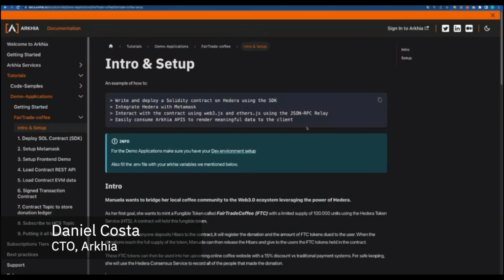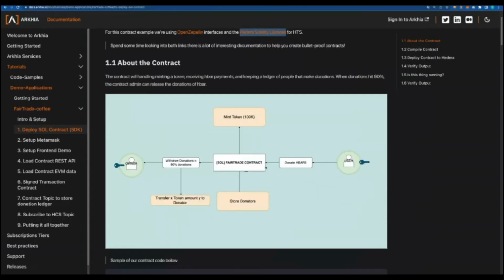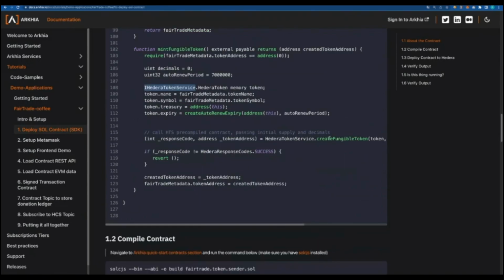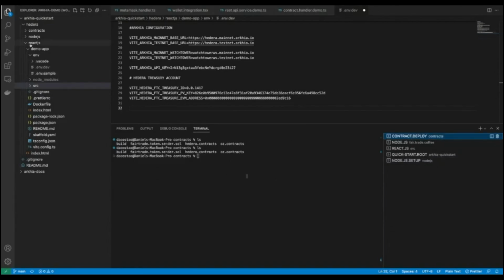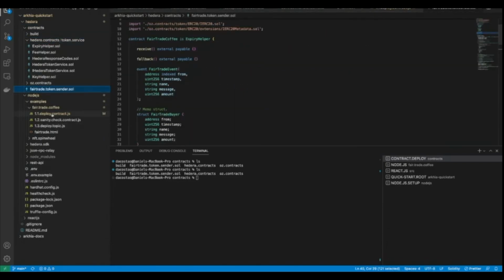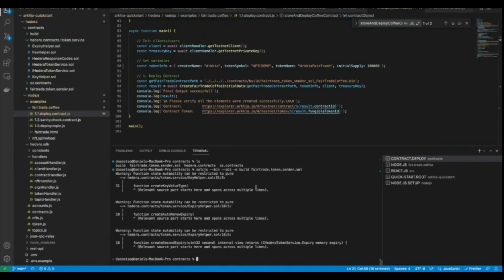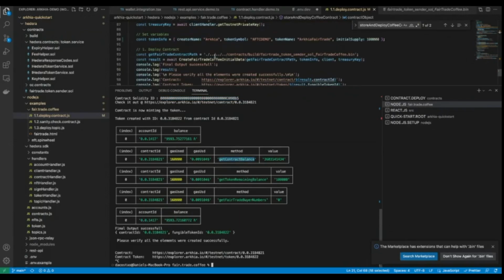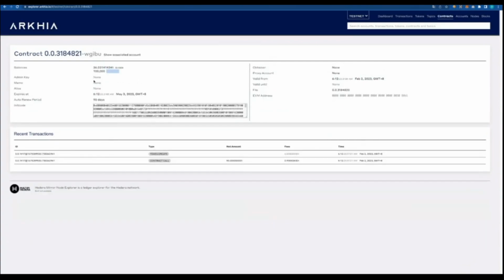How to deploy a smart contract using Hedera SDK - Arkhitect Awareness Series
Arkhia CTO Daniel Costa gives a walkthrough of how to deploy a smart contract using Hedera SDK.